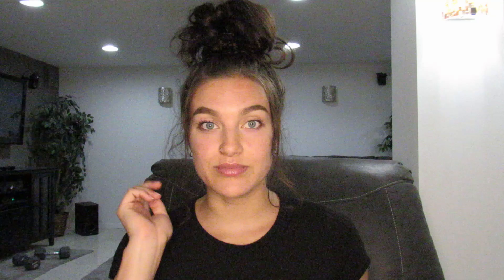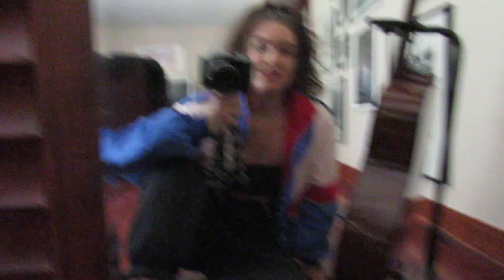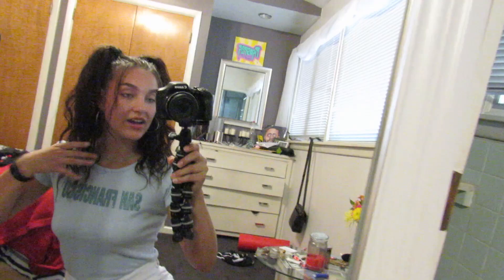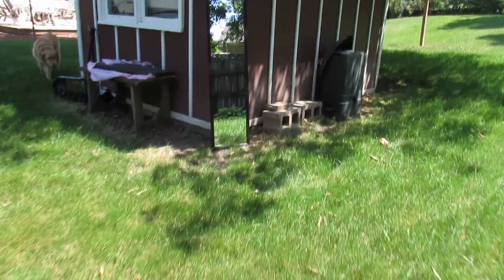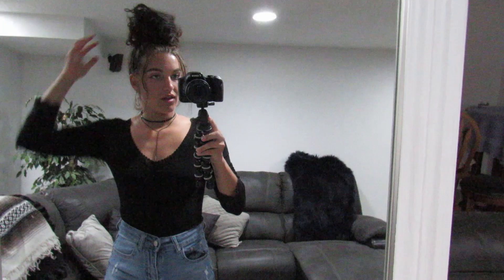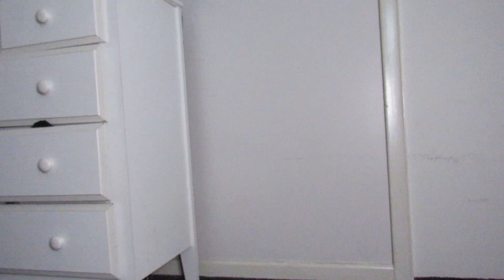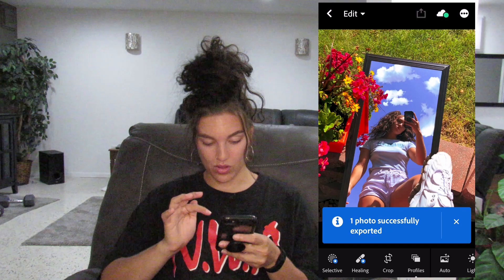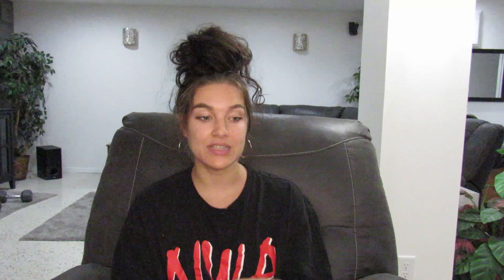how I take *BOMB* instagram photos alone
how I take and edit my Instagram photos by myself when I don't have anyone to take them for me lol

If you watched this whole thing ily. ❤️